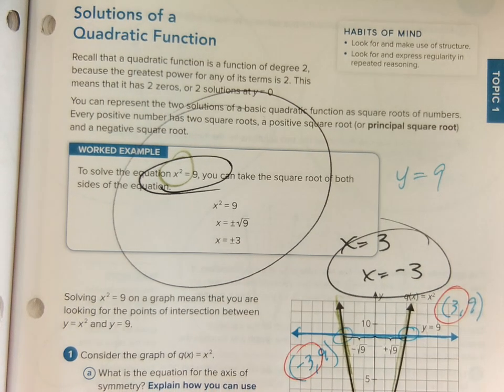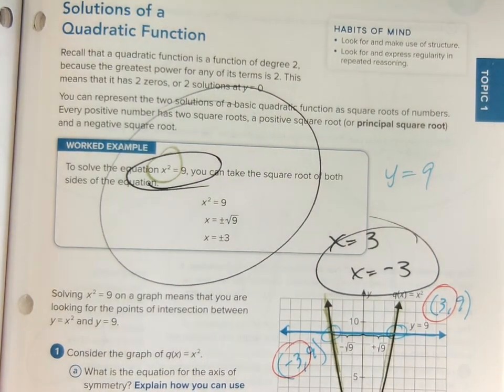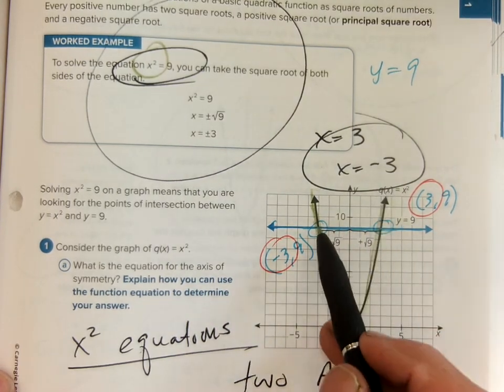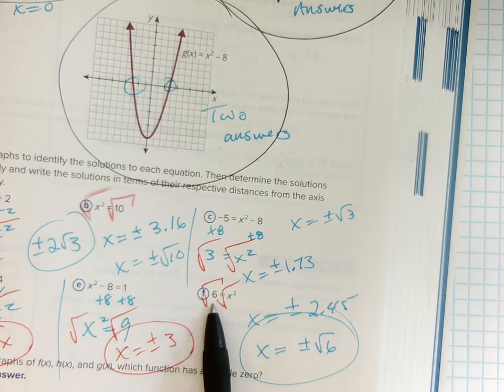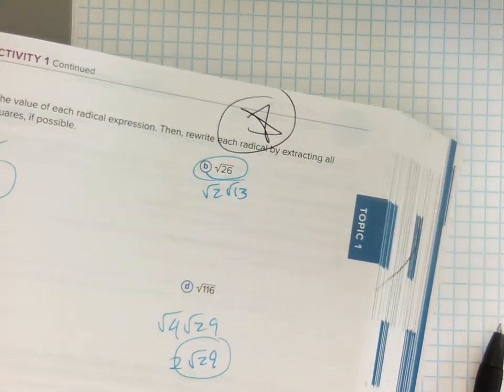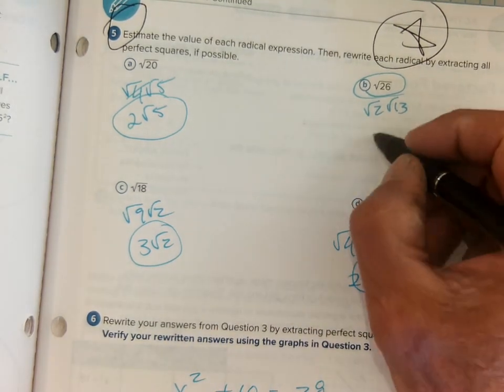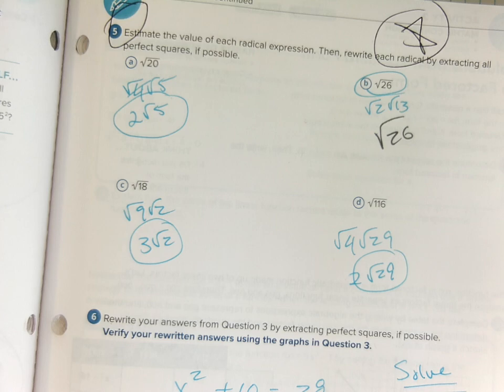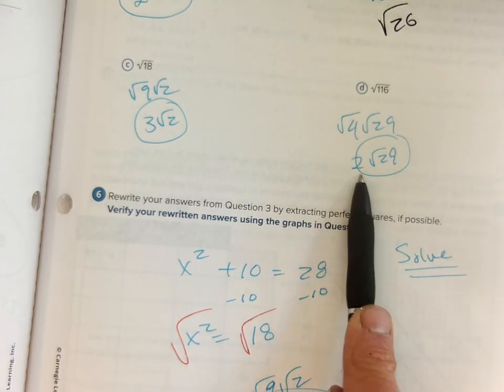Geom 2 1